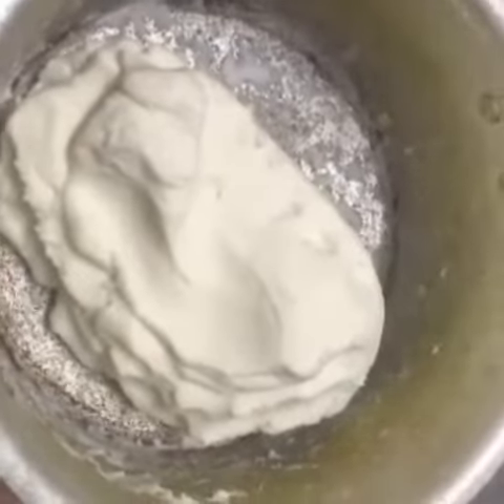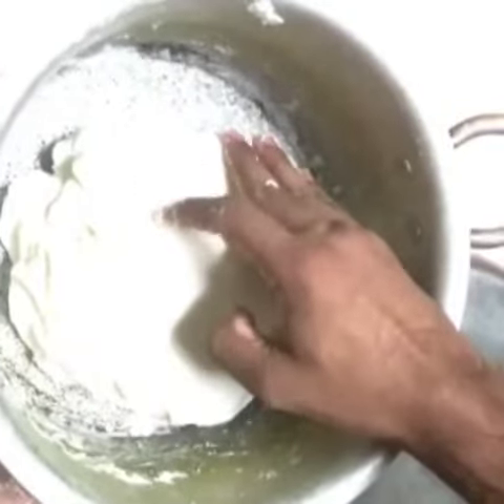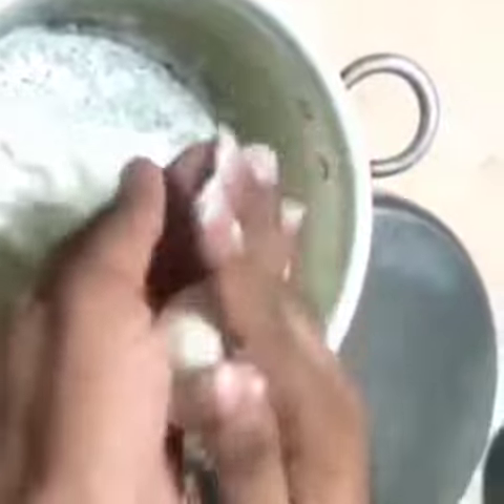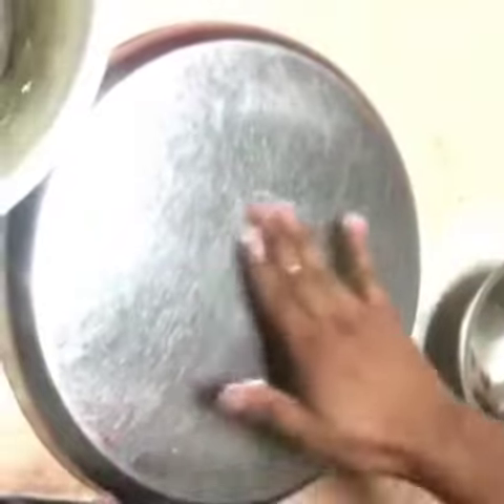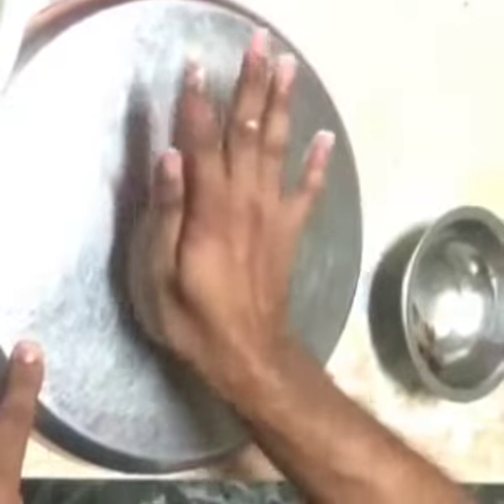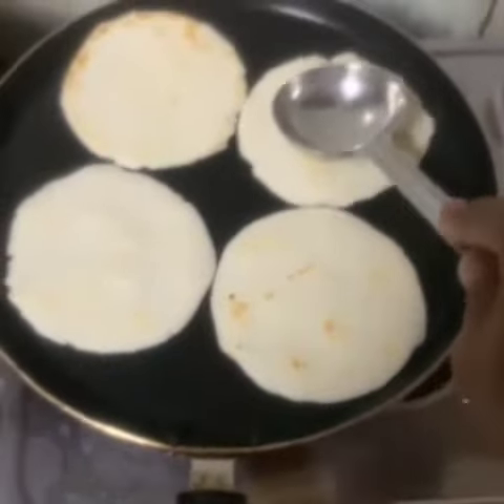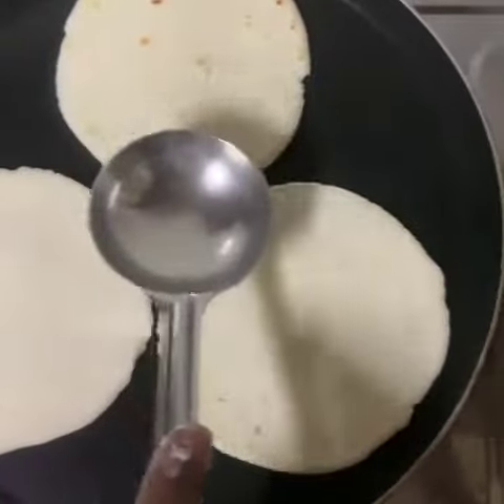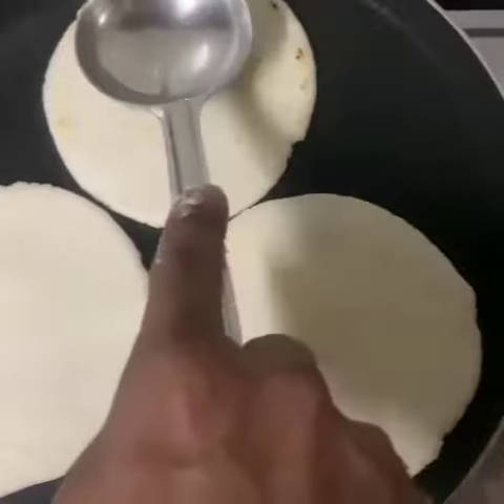കണ്ണൂർ സ്പെഷ്യൽ അരി പത്തിരി/പത്തൽ || AAFLIYAS WORLD || Malayalam YouTube channel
Hai Guyzz.
വളരെ പെട്ടെന്ന് തയ്യാറാക്കാൻ പറ്റുന്ന ഒരു റൊട്ടി ആണ് ഞാൻ ഇവിടെ ഉണ്ടാക്കി കാണിക്കുന്നത്. ഇതൊരു കണ്ണൂർ സ്പെഷ്യൽ റൊട്ടി ആണ്. അരി പത്തിരി അഥവാ പത്തൽ എന്നാണ് ഈ റൊട്ടിയെ പറയുന്നത്.